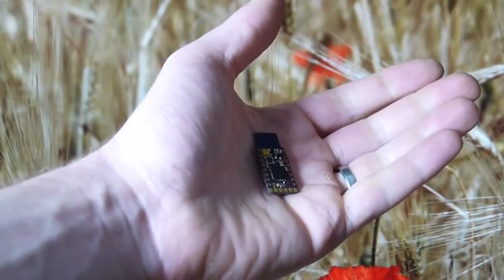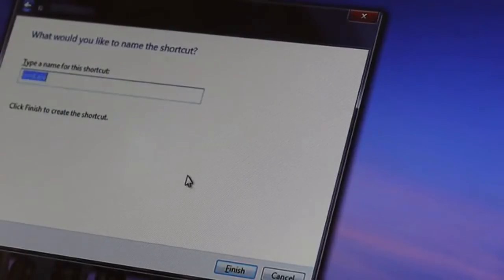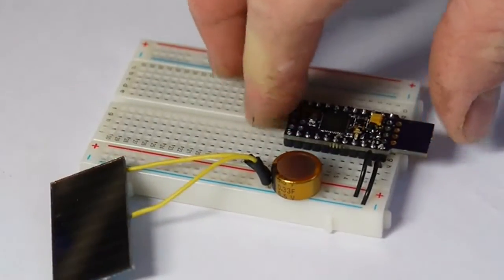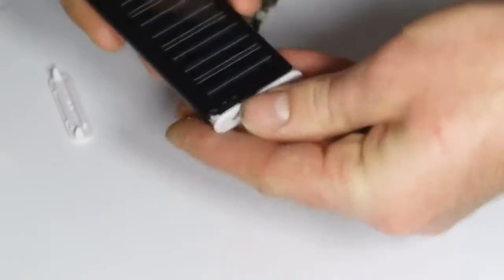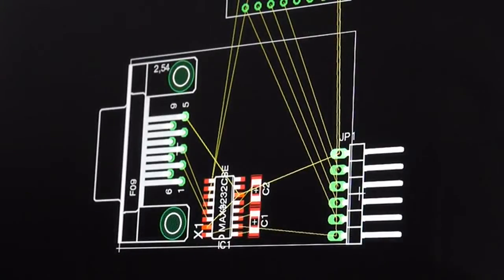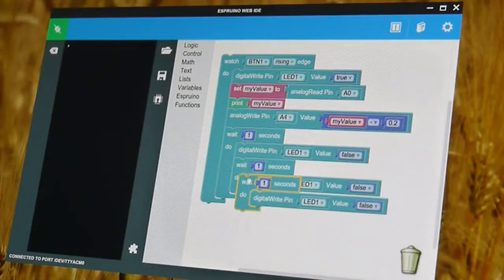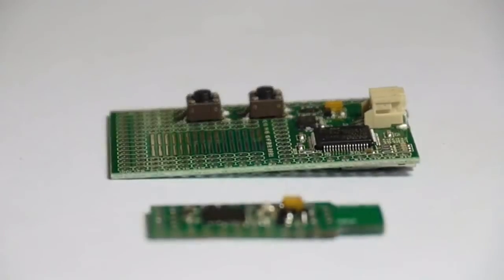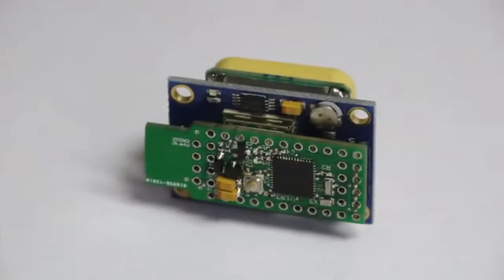[KickStarter Video] Espruino Pico: JavaScript on a USB Stick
What is Espruino Pico?
It’s a tiny microcontroller board that runs JavaScript, making it easier than ever to control electronics in the real world.

Espruino Pico has everything you need pre-installed. It can be used from virtually any device with a USB port so you can get started in seconds.

Why is it special?

This is the first time you’ve been able to get a scripting language in such a small package, and it opens a whole world of possibilities. Rather than just writing code, deploying it to a board and hoping it works, you can now interact with the hardware directly - querying and changing voltage levels and interacting with external components until you get everything just as you want it.

This is all made possible by the Espruino firmware, which is so compact that it can fit inside a single chip - reducing power consumption, cost, and size. An Espruino Pico board can run for over 10 years on a single AA-sized 3v lithium cell!